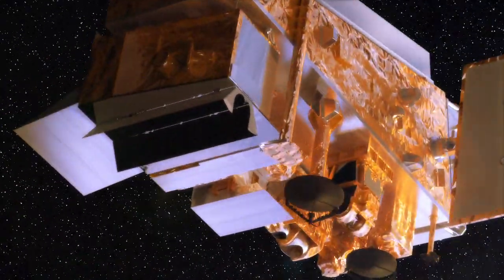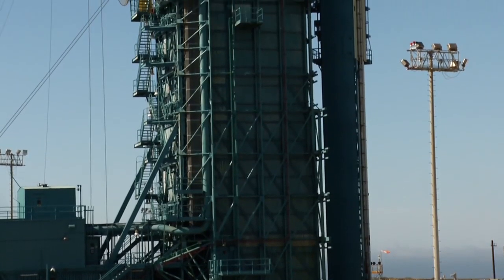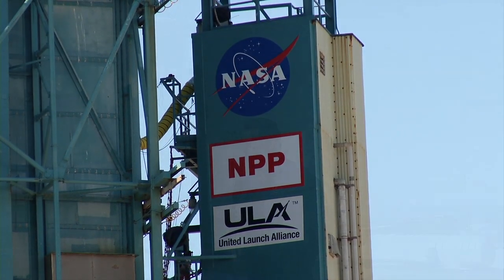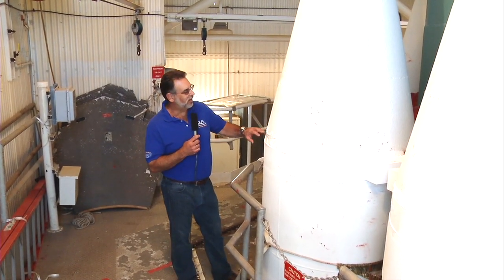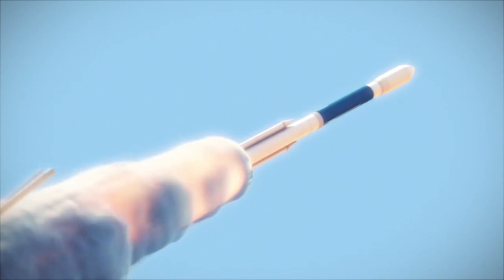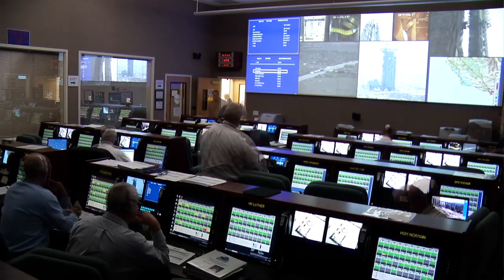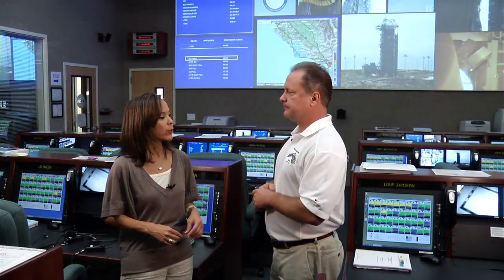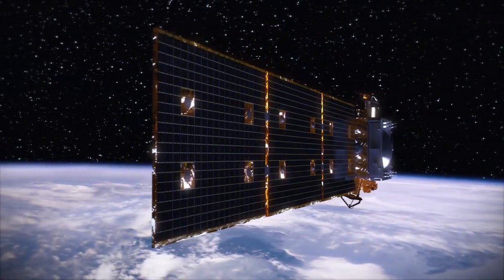NASA | NPP: Final Steps to Countdown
NPP is nearly ready to be launched! This video describes the final steps for this Earth-observing climate and weather satellite before it launches, currently scheduled for the morning of Oct. 28, 2011.